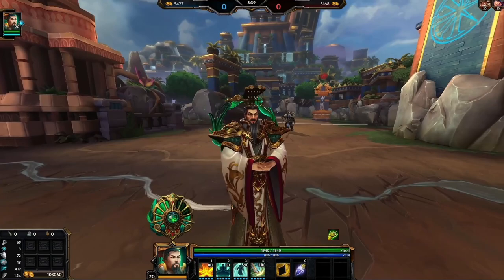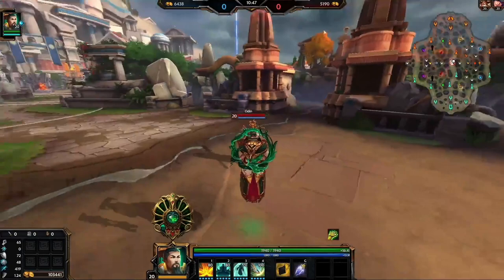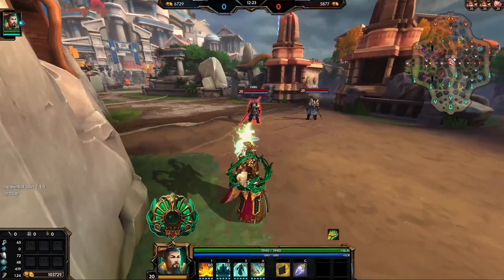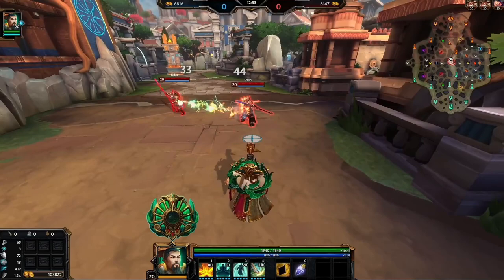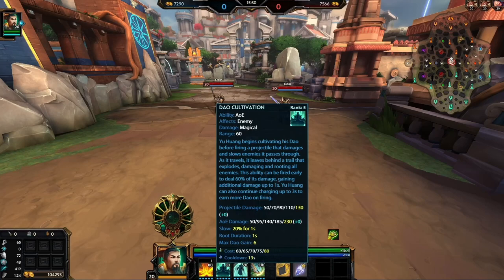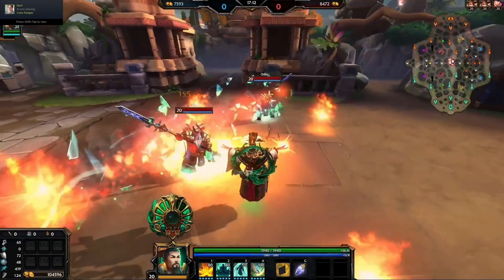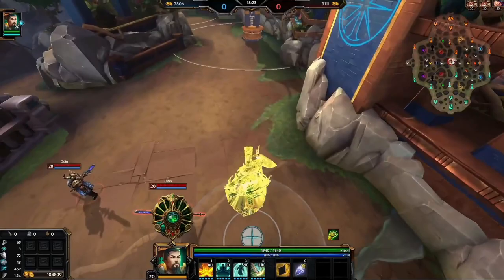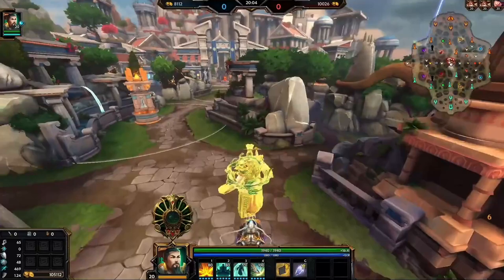Yu Huang Gameplay - Smite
Chinese god - The Jade Emperor: new mage with dragons.